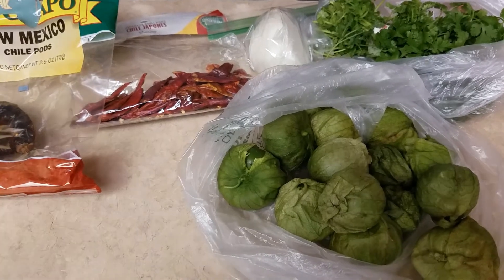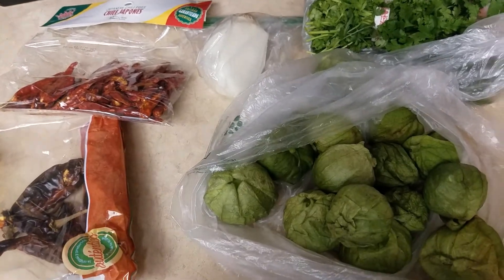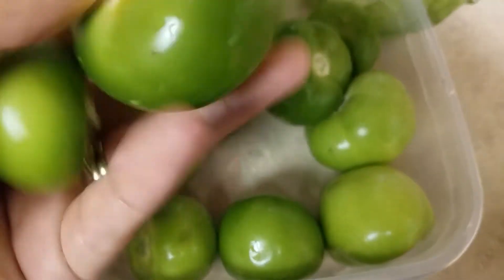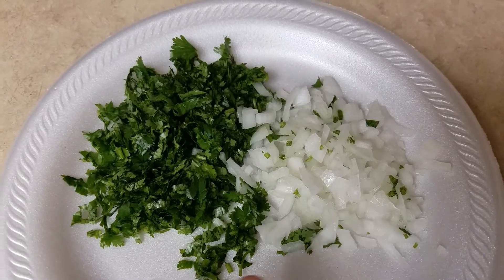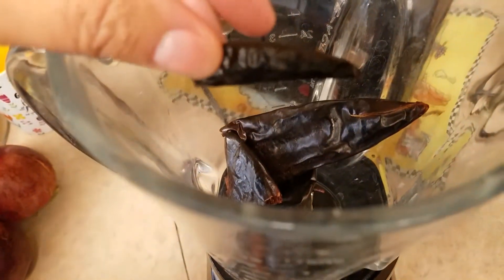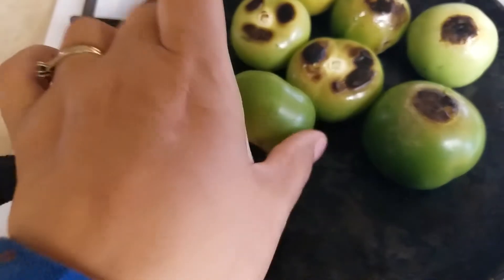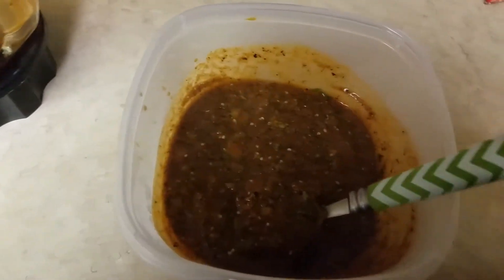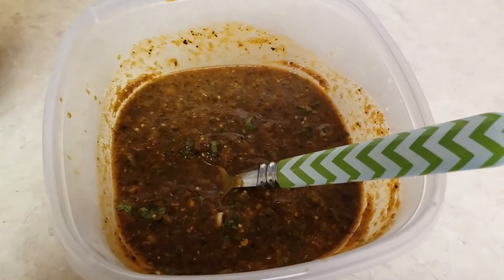Making Dinner For My Family - Red Chili Salsa or Salsa Rojo Yummy! (11-30-19)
My family was in the mood for some of my red chili salsa so I wanted to show you all how I make it.

KIMMYS CLOTHES
2370 W Cleveland Avenue